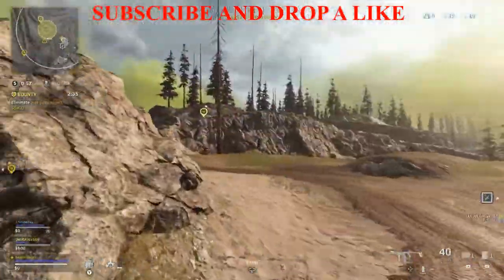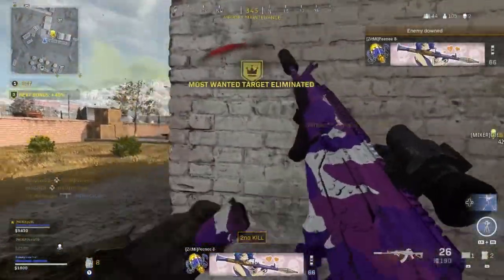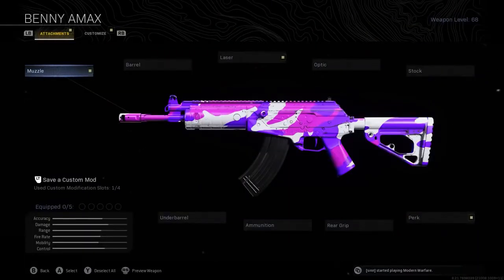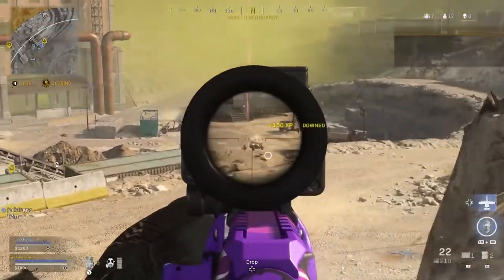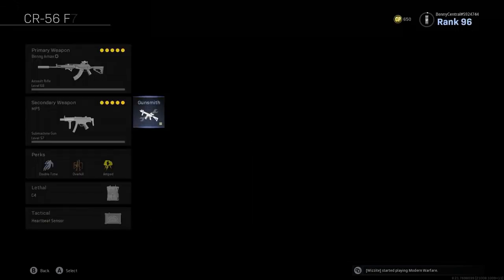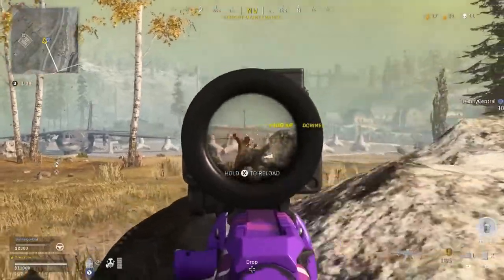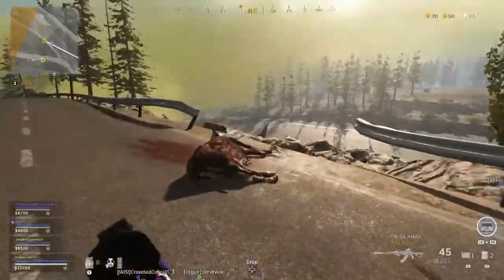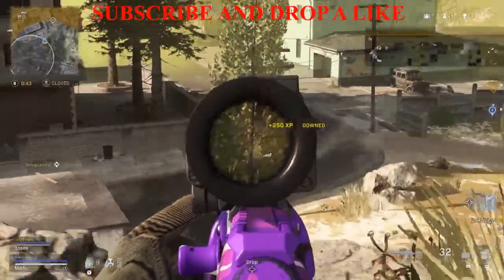Warzone: BEST CR-56 Amax Class Setup - BETTER than Grau? (Warzone Best Loadout)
Warzone: BEST CR-56 Amax Class Setup - BETTER than Grau? (Warzone Best Loadout)                            call of duty,call of duty modern warfare,call of duty warzone,modern warfare fennec,warzone cr-56 amax,warzone best assault rifle,warzone best cr-56 amax class,warzone best cr-56 amax loadout,warzone best,cr-56 amax best class setup,cr-56 amax best loadout,warzone vector,warzone tips,warzone best guns,warzone best class,warzone best weapons,warzone best galil setup,warzone season 4,warzone galil,warzone galil class,cr-56 amax,galil,warzone best ar